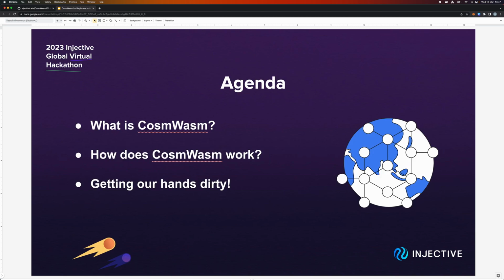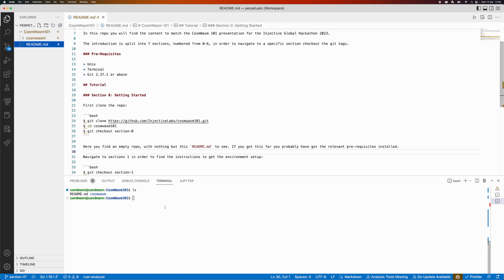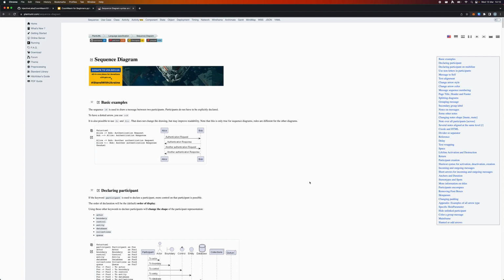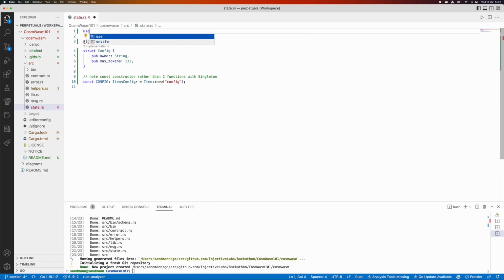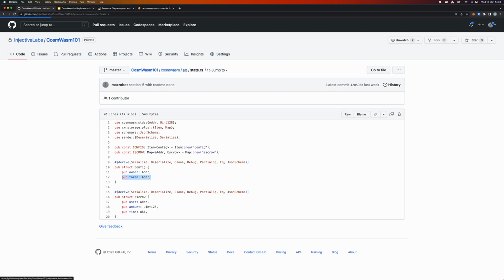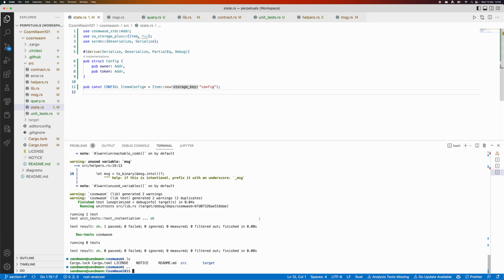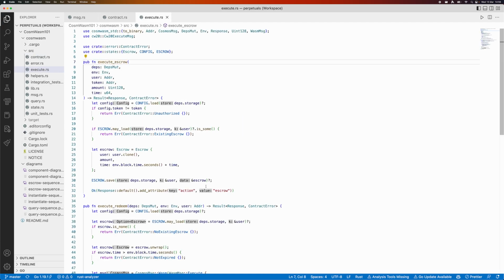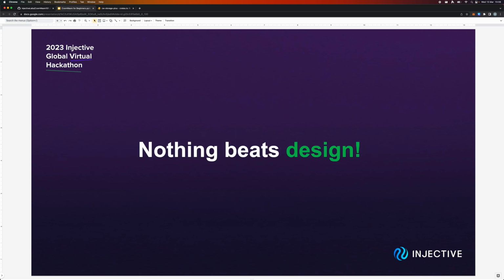Injective Workshop: CosmWasm for Beginners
In this workshop, Max, Rust Engineer at Injective Labs, will go from zero to hero for building smart contract applications on Cosmwasm.

If you’re a developer, visit the developer documentation and join the technical discussion on Discord